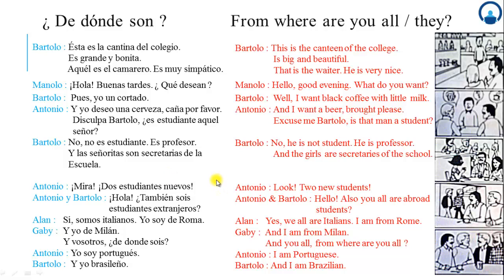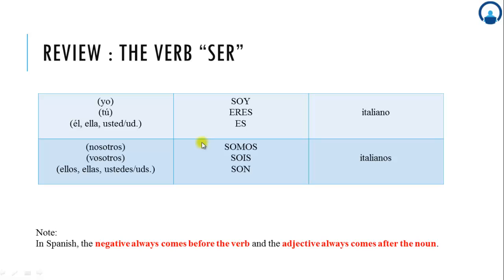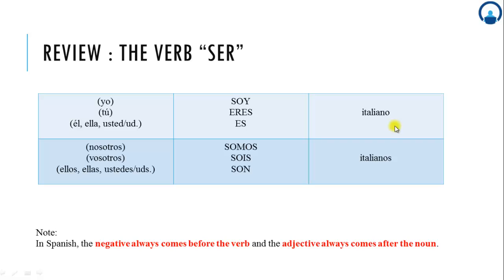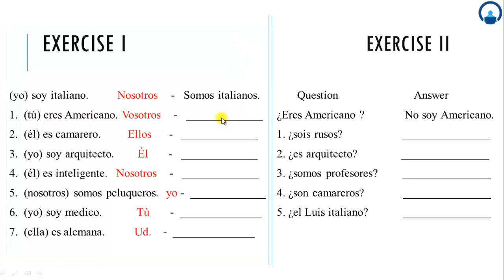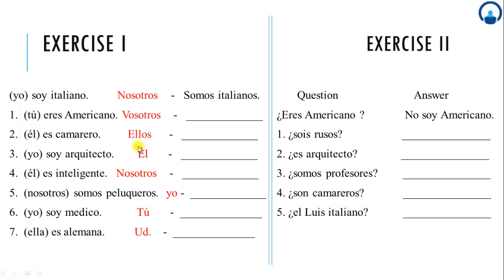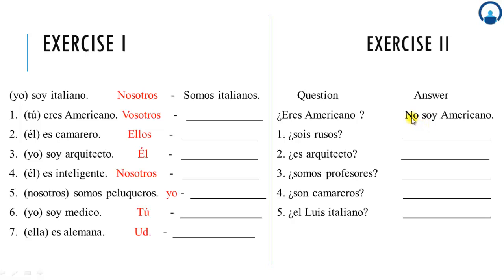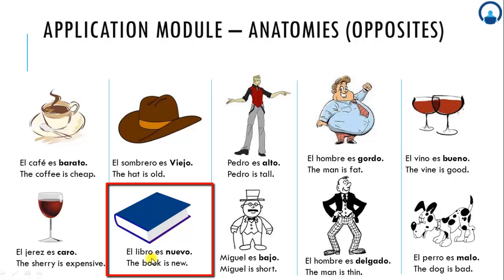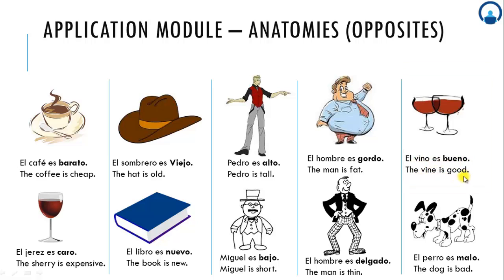Learn Spanish for Beginner : Application module of opposites continued -10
Session 5. Understanding More Concepts